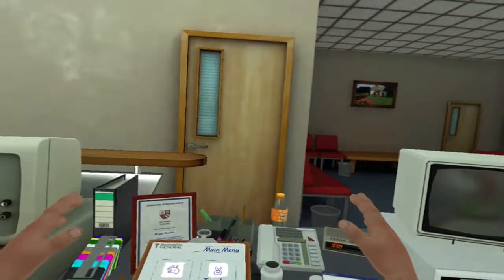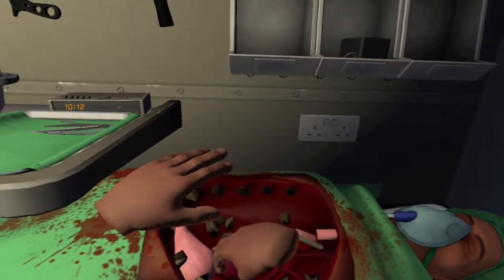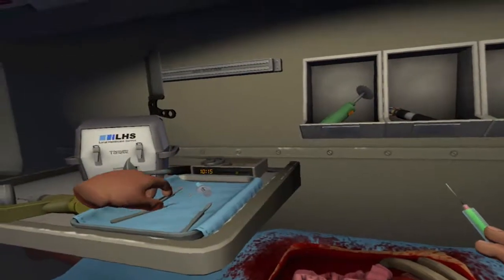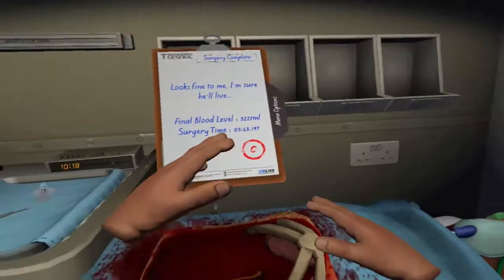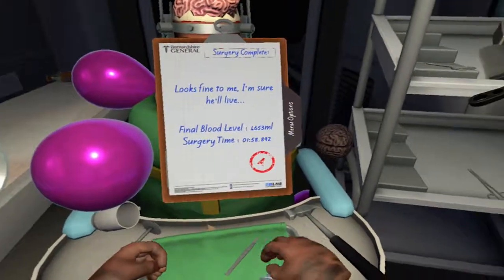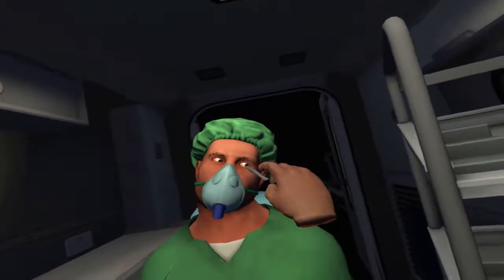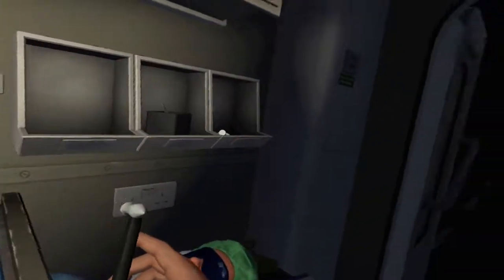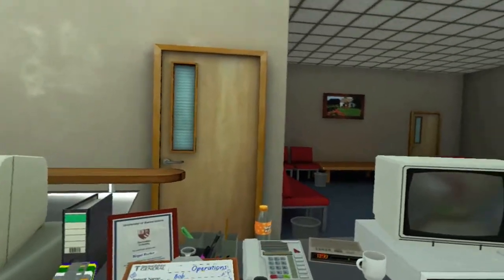Surgeon Simulator: Experience Reality PS VR - Playthrough Part 2 | Ambulance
Completed all the surgeries in the ambulance, coming up next space!

What is Surgeon Simulator: Experience Reality?

It’s finally here! Surgeon Simulator is taking the ER to VR! Experience the most critically acclaimed and infamous surgery simulation game as you have never seen it before! Built from the ground up for VR and featuring all of the surgeries and twisted humour of the original favourite. This is one surgical experience you will never want to forget!

Surgeon Simulator: ER transports you into some of the most unlikely and possibly unsanitary surgeries possible. Bob’s life is in your hands in this darkly humorous VR game. Let us transport you closer to bloody surgery than you possibly ever wanted to go. Scrub up, are you ready?

Now with over 3 million ‘trained’ surgeons across the world, Surgeon Simulator has become a firm favourite with players across the globe. YOU are the doctor. Bob is the patient. His life is in your hands.

Surgeon Simulator: ER is compatible with both DUALSHOCK®4 and PlayStation®Move controls to cater to every budding backstreet surgeon’s technique.

If you liked this video, please check out some of my other. I play all kinds of games, old and new, you might enjoy my other content.